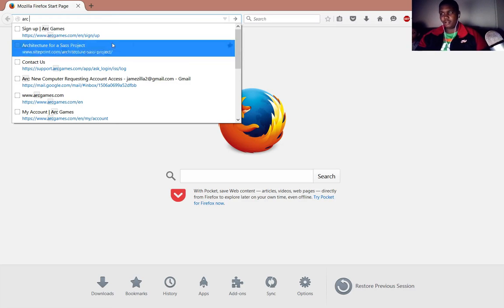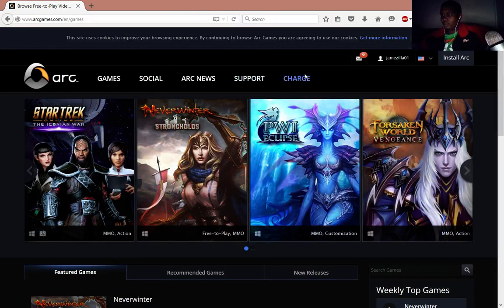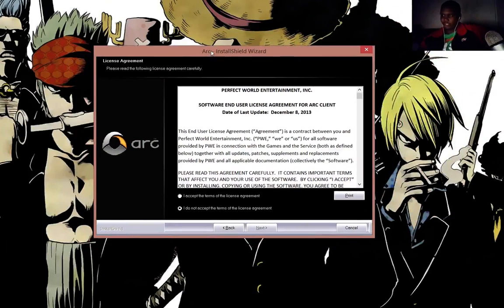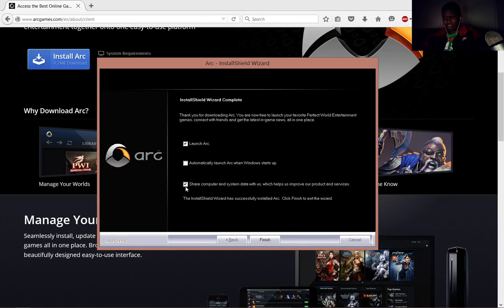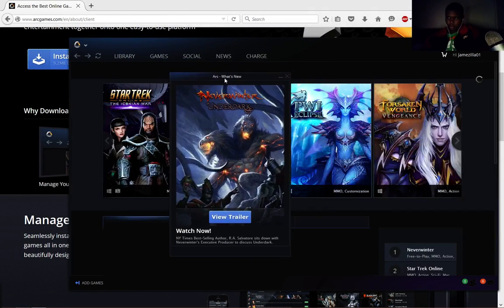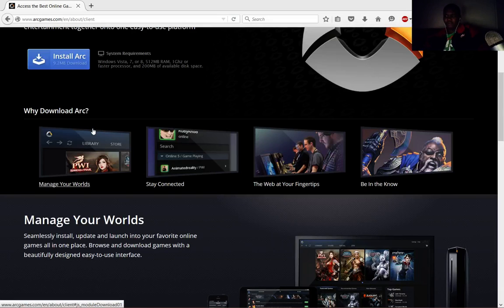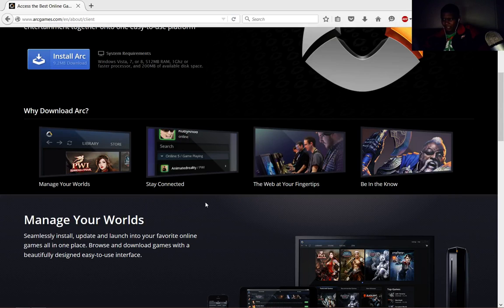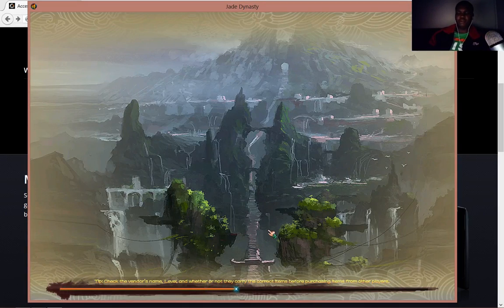Perfect World Arc Tutorial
IF you like Jade Dynasty use this code for a starter pack.
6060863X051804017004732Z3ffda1